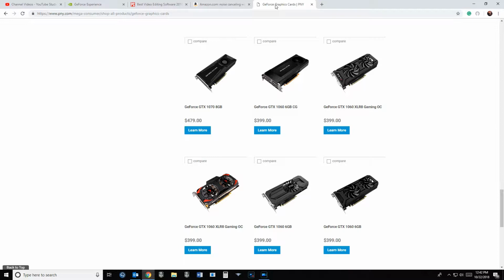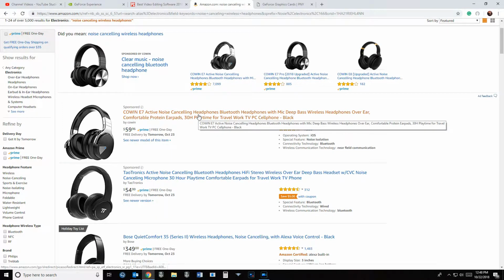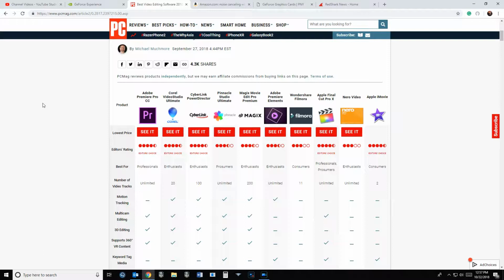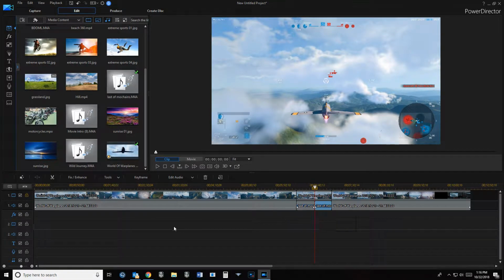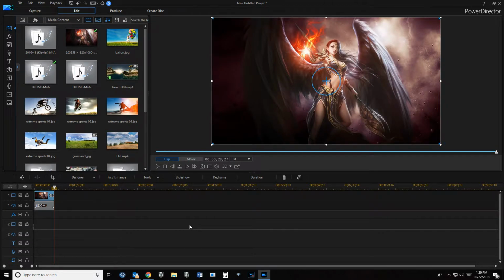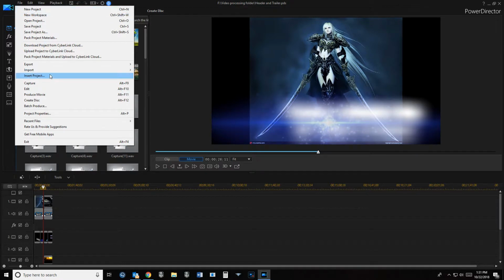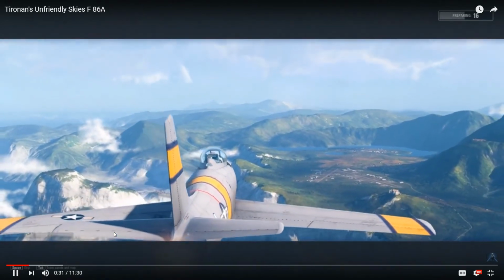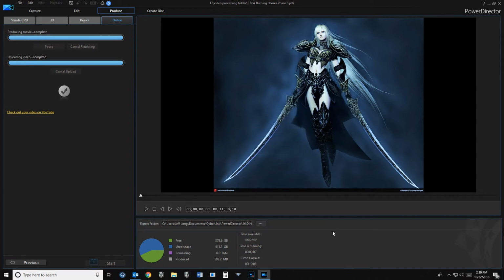How to make videos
What I use and how I use it in an easy (I hope) how to video.